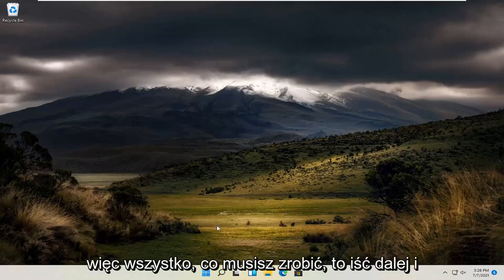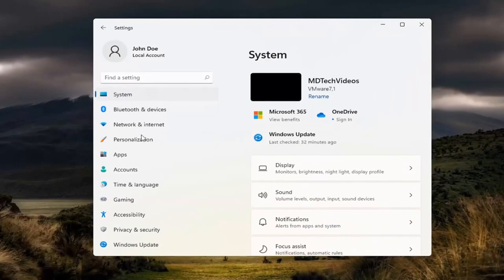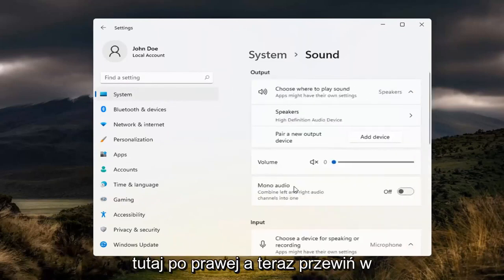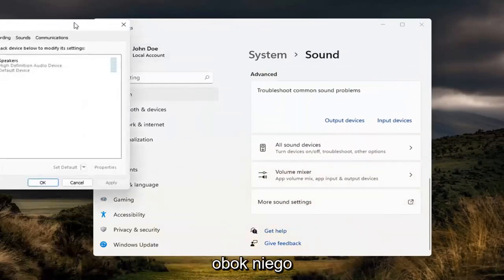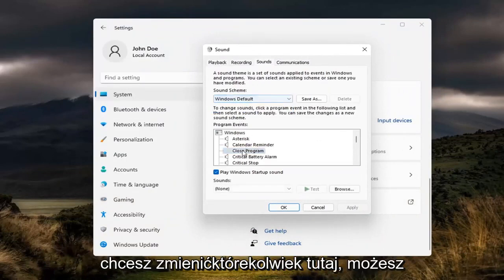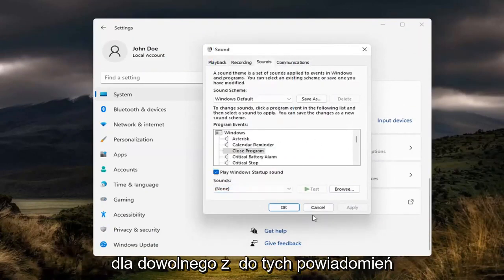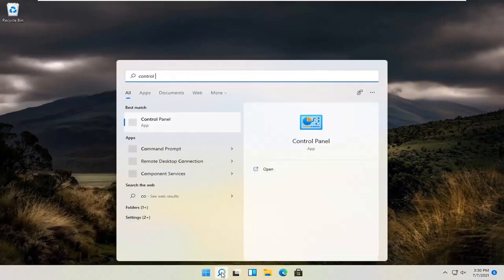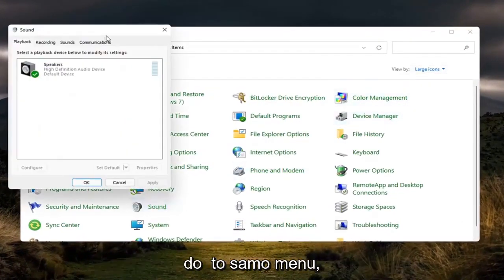Jak zmienić ustawienia dźwięku w systemie Windows 11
Zmień dźwięki w systemie Windows 11 [Samouczek]

Czy denerwujesz się, słysząc codziennie te same efekty dźwiękowe w systemie Windows 11? W tym przewodniku pokażemy Ci, jak dostosować działanie lub całkowicie wyłączyć dźwięki.

Windows lubi hałasować. Za każdym razem, gdy napotkasz błąd, otrzymasz nową wiadomość e-mail lub podłączysz nowe urządzenie, system Windows włączy się z określonym dźwiękiem. Czasami dźwięk może być przyjemny i pomocny. Innym razem może to być denerwujące lub niechciane.

System Windows 11 umożliwia ustawienie niestandardowych dźwięków powiadomień systemowych (takich jak alerty o niskim stanie baterii) i efektów dźwiękowych dla działań, takich jak zamykanie programu lub opróżnianie kosza.

Oprócz wszystkich opcji personalizacji system Windows 11 zawiera efekty dźwiękowe dla zdarzeń systemowych i aplikacji, takich jak podłączanie i odłączanie urządzeń peryferyjnych, powiadomienia, alerty dotyczące baterii, błędy i inne.

Chociaż mogą być przydatne, słuchanie tych samych dźwięków każdego dnia może szybko stać się irytujące. Nie musisz jednak wyciszać systemu, jeśli ci się nie podobają, ponieważ możesz dostosować każdy dźwięk lub wyłączyć działanie za pomocą zaledwie kilku kliknięć.

Problemy omówione w tym samouczku:
zmień dźwięki w Windows 11
jak zmienić dźwięki w Windows 11
zmień dźwięki windows 11
jak zmienić dźwięk systemu Windows
jak zmienić dźwięki windows 11
zmień dźwięki systemowe windows 11
jak zmienić dźwięki w systemie Windows 11